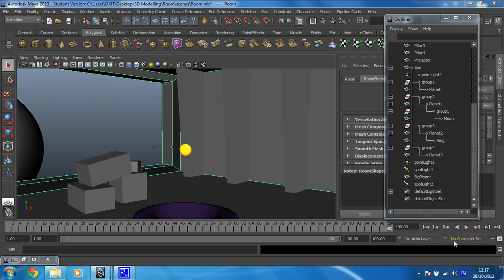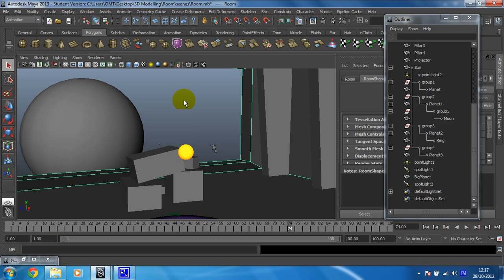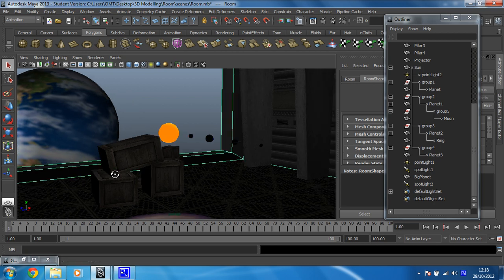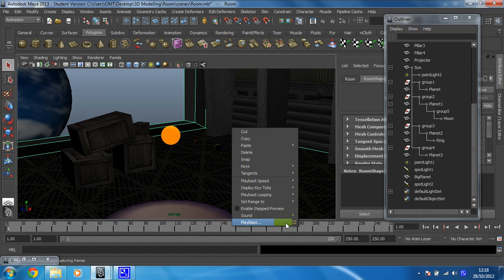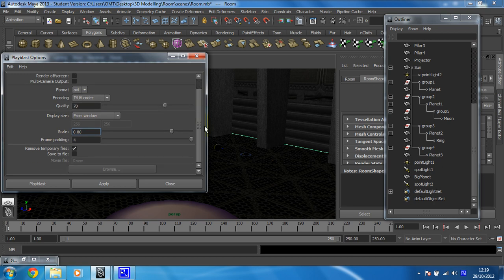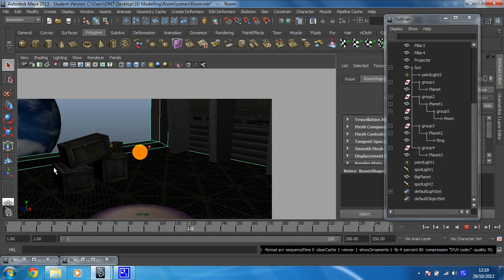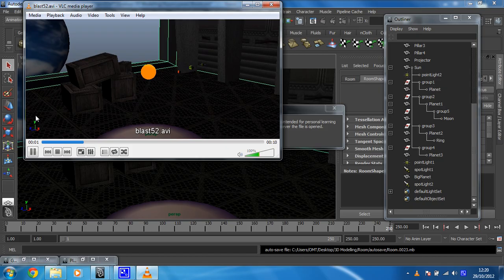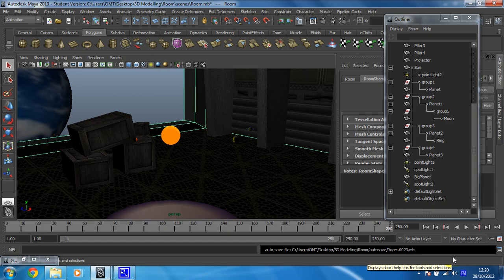Learn Maya 2015: Animation - 6 -- Creating a playblast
In this video you will create a playblast of the animation you have created. A playblast is a preview of the animation.